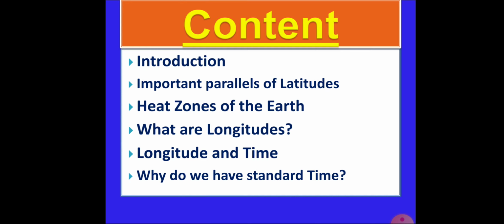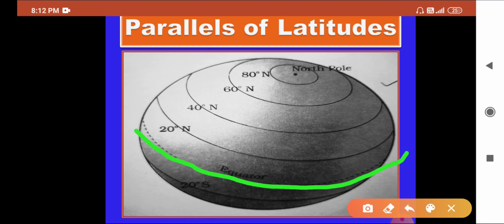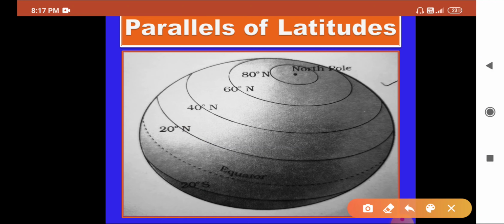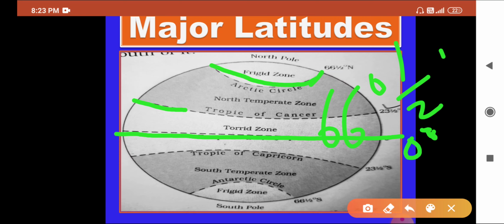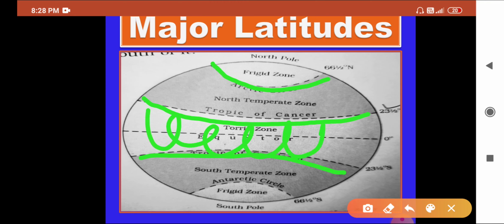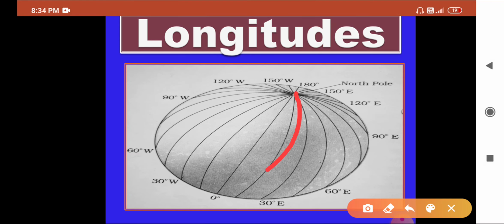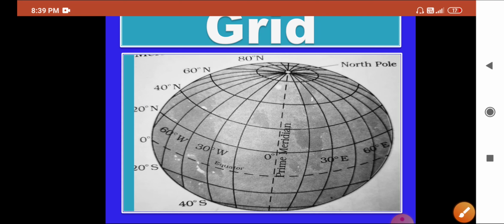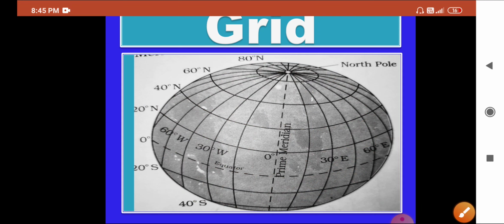GLOBE LATITUDES & LONGITUDES BY ARVIND KUMAR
ARVIND KUMAR